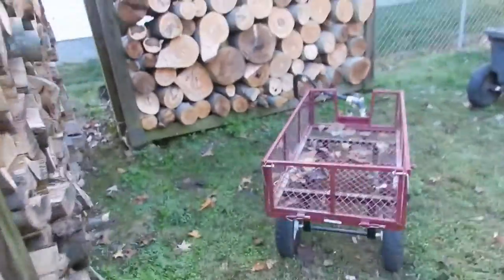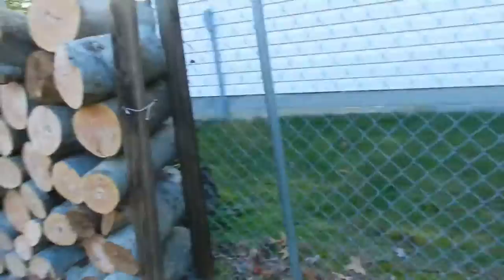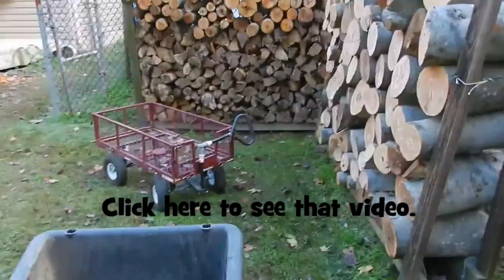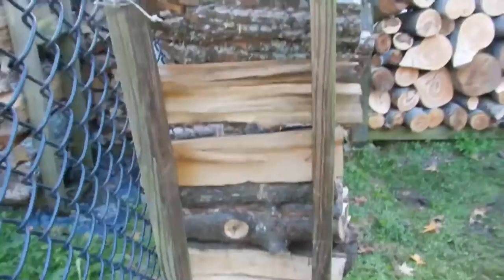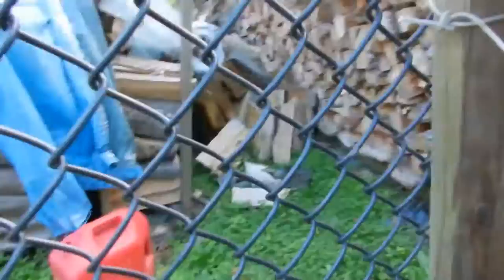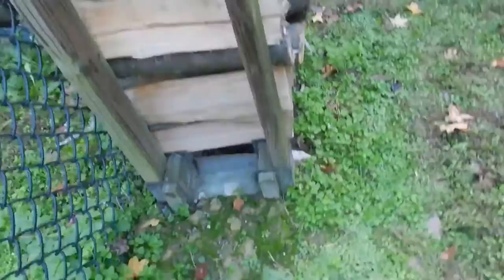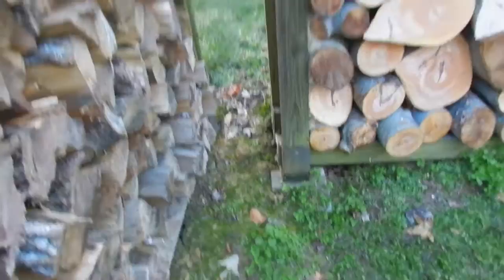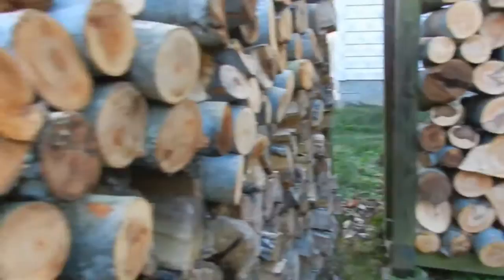Firewood Racks - Followup Video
How to set a firewood rack.

This is the followup video to show it works.